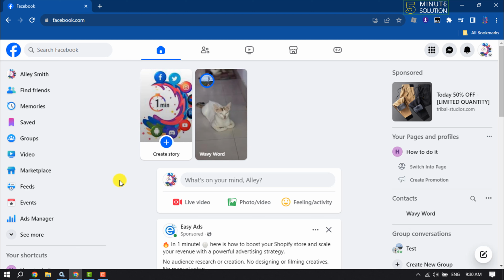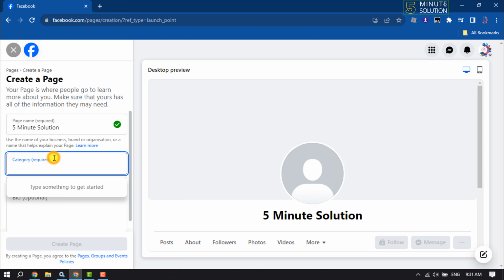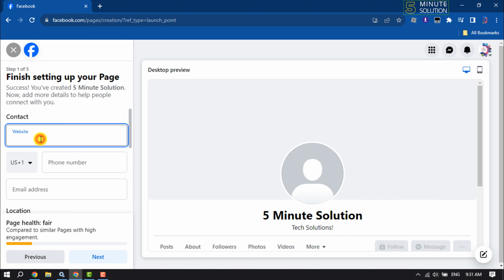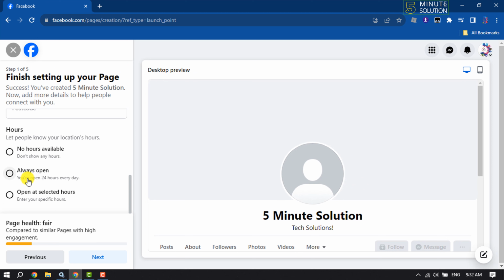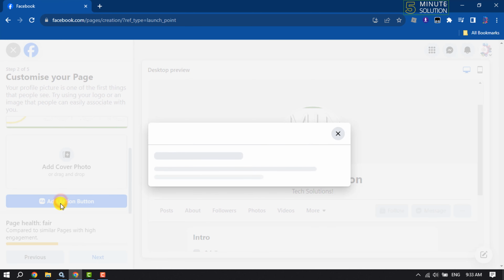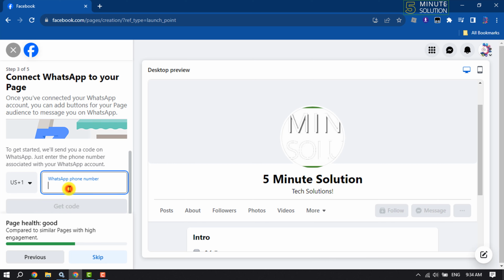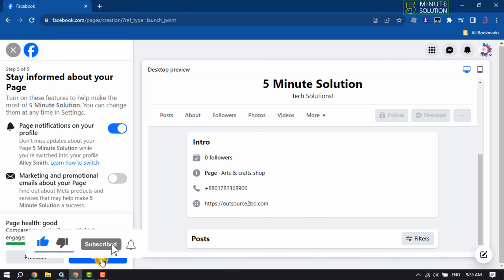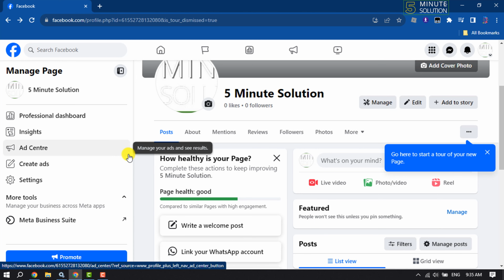How to create a Facebook business page 2024 | step by step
Looking to build a Facebook business Page? This step-by-step guide breaks down how to optimize your Page for engagement.

0:00 Intro
0:22 Create new page
0:31 Select name
1:45 Add profile picture
2:42 Invite friends
3:35 Outro